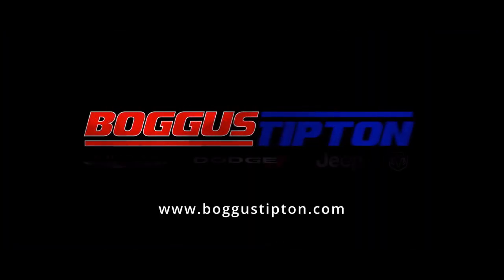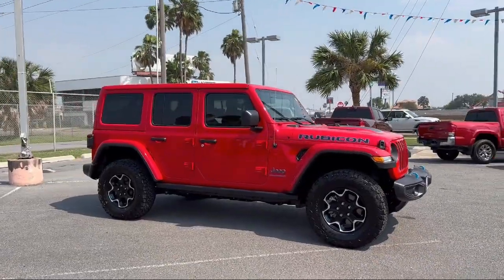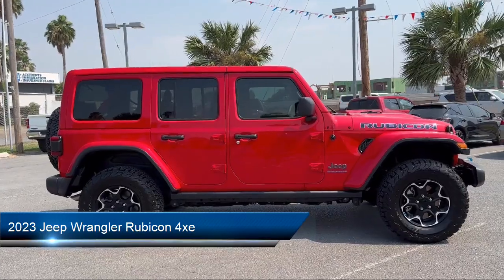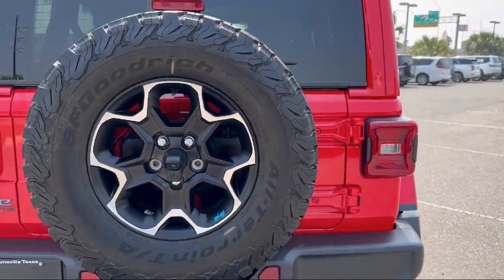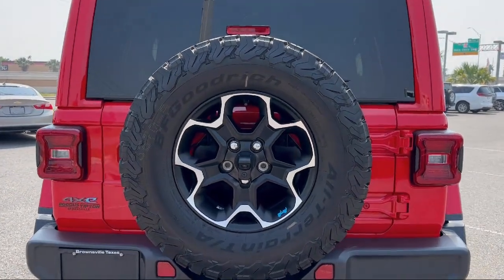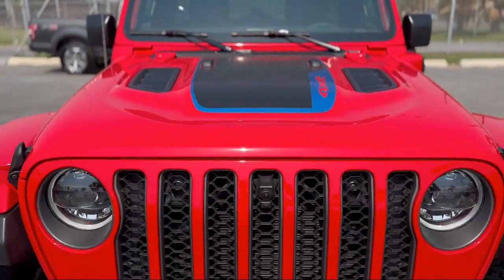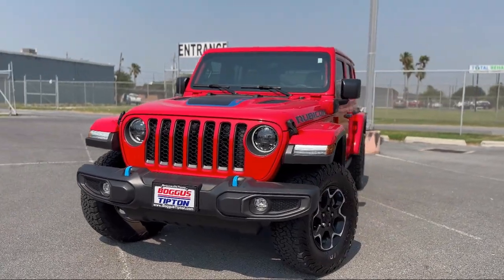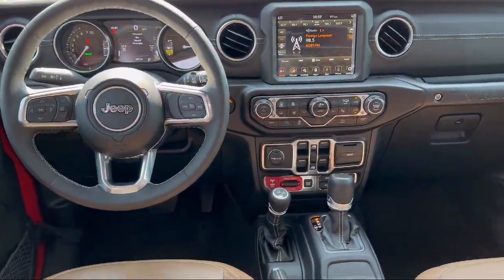2023 Jeep Wrangler Rubicon 4xe Sport Utility Brownsville Harlingen McAllen Weslaco Port Isabel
2023 Jeep Wrangler Rubicon 4xe Sport Utility Stock Number: U705733 Vin:1C4JJXR64PW705733.

Boggus Tipton
2101 Central Blvd.